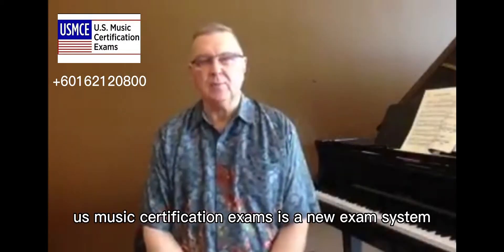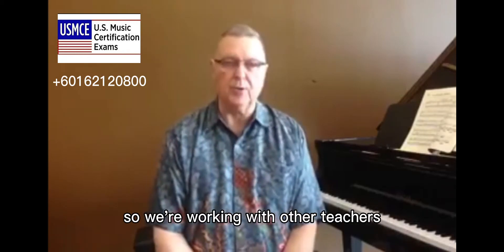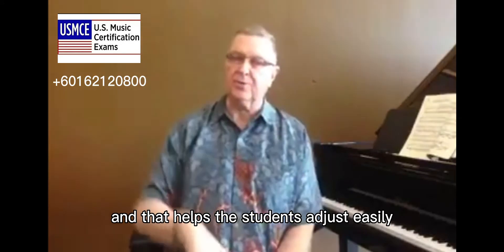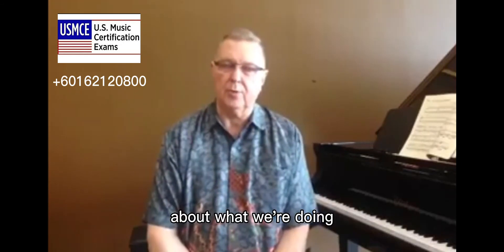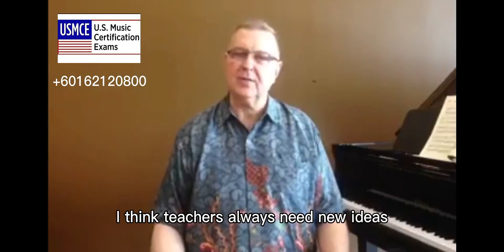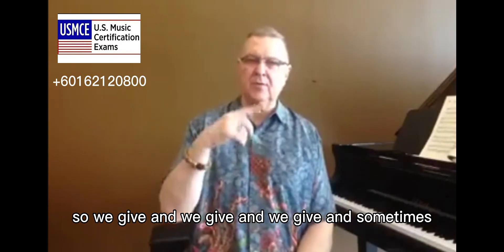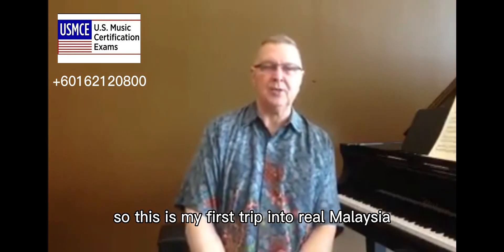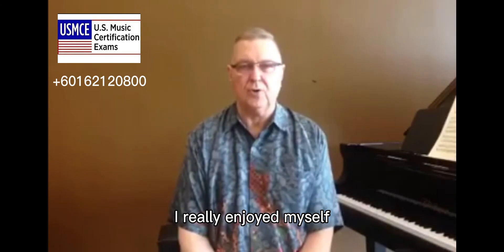What is USMCE MUSIC Examboard?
Prof. Dr. Scott McBride Smith talk about USMCE Examboard in Malaysia.

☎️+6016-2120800